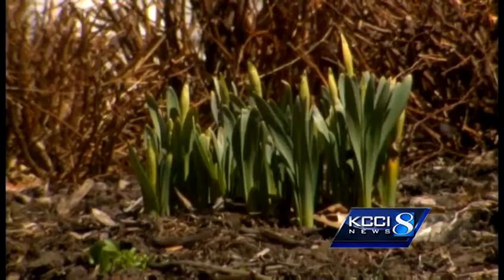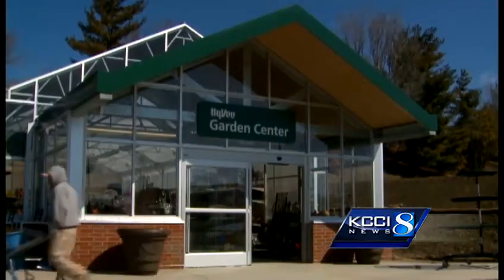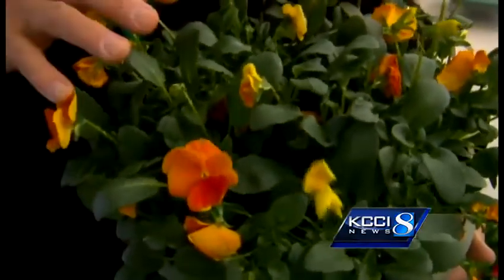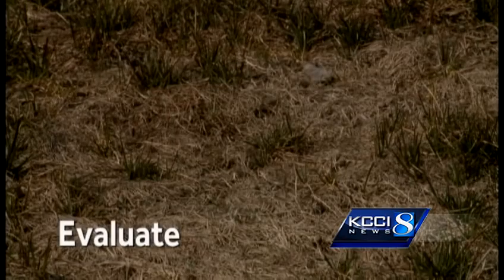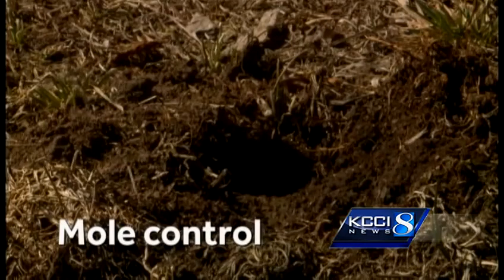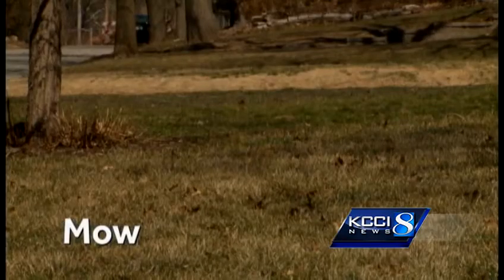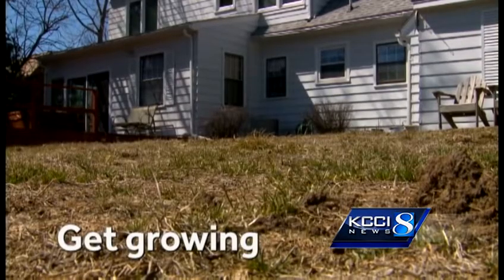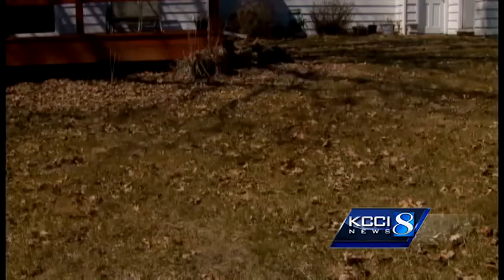Jerry Kluver: Getting your lawn ready for spring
Advice from Hy-Vee and KCCI's gardening expert Jerry Kluver to get your lawn ready for spring.